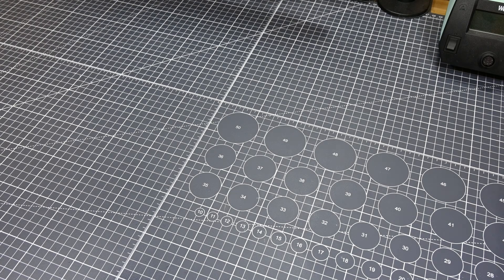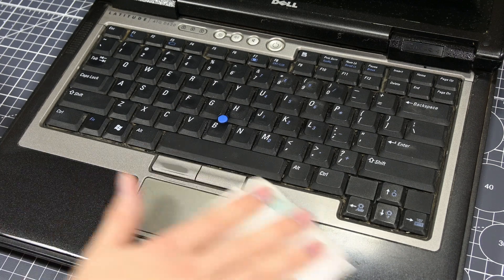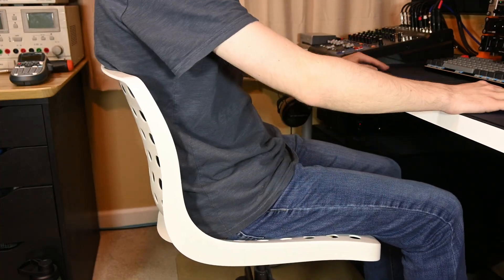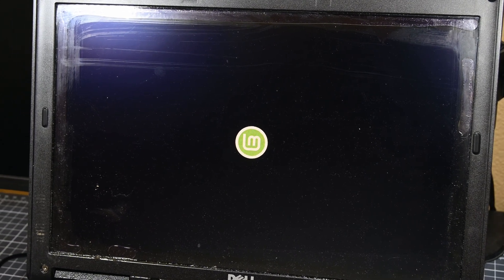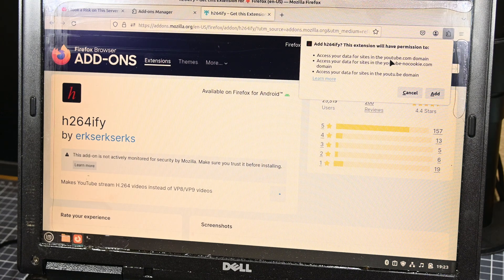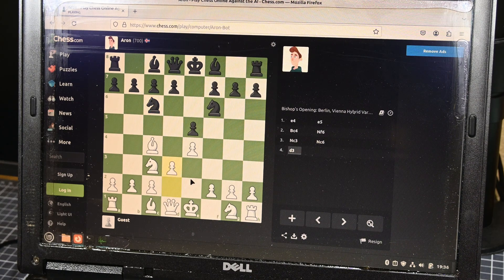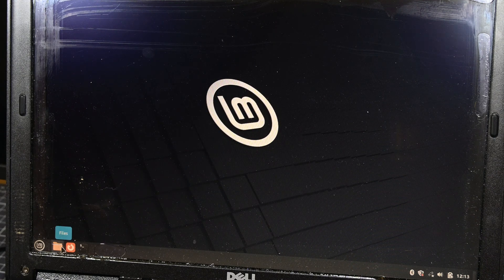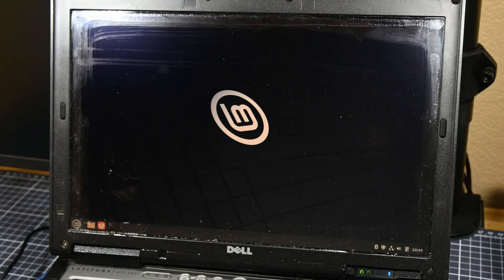Can Linux Save an Ancient Laptop? - And can my new Flexispot C7 Help me Find Out?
Hello there and welcome to my video. In today's video, I'll be trying out Linux on the Dell D620 ATG laptop that I made a video on a couple of months back.